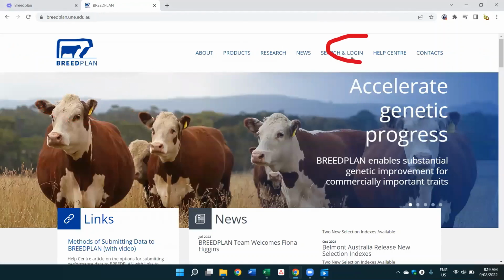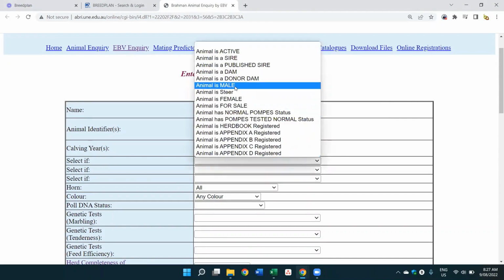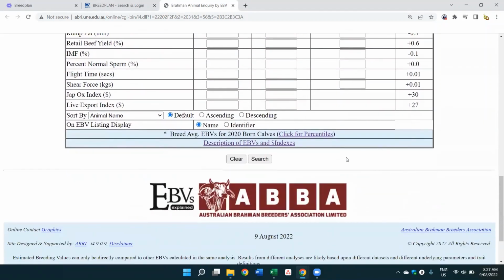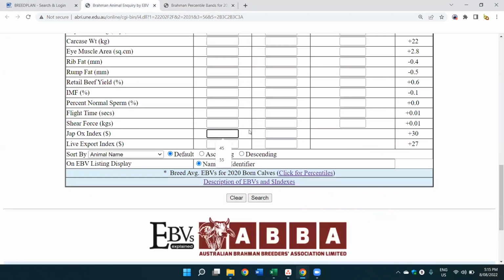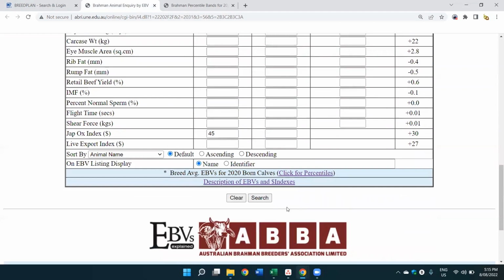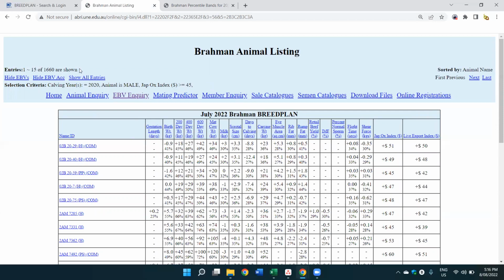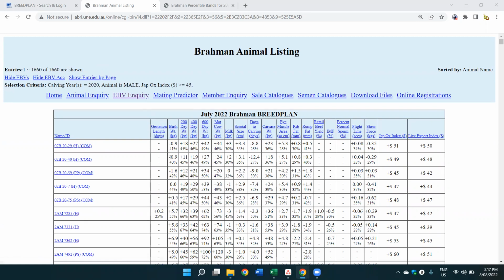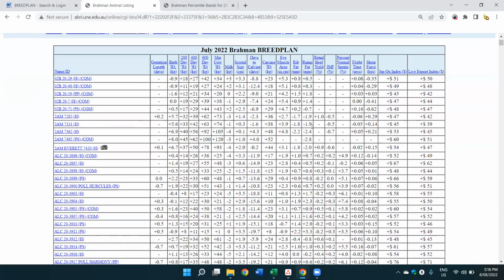Using Breedplan to Identify Studs & Bulls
A step-by-step process for accessing the Breedplan database to search for and identify seedstock producers and bulls that meet your genetic selection criteria